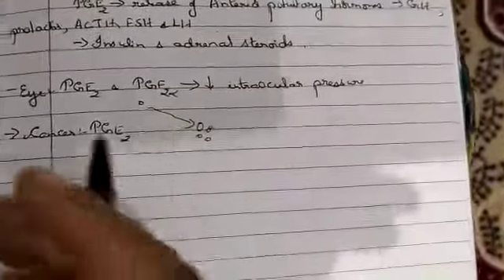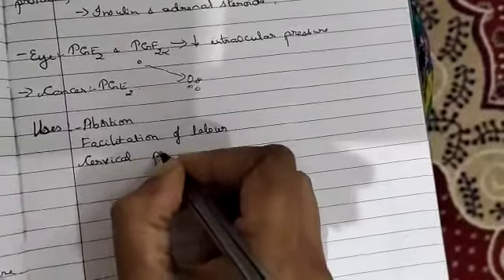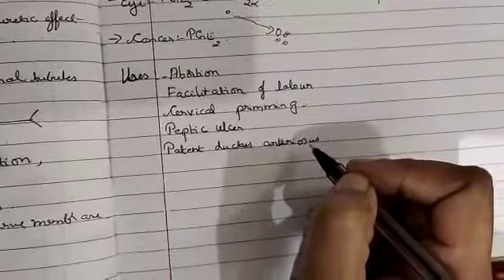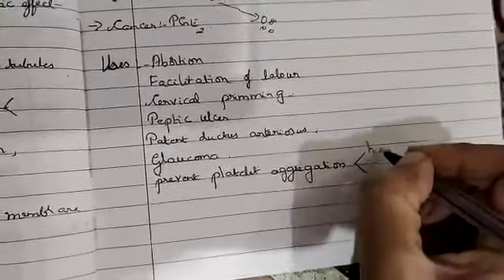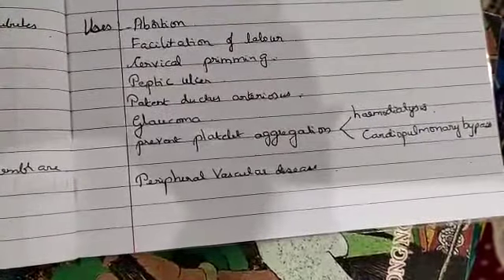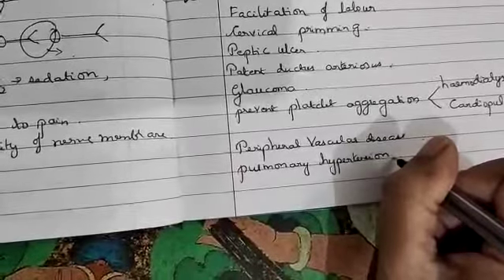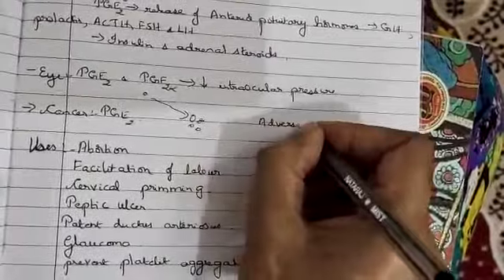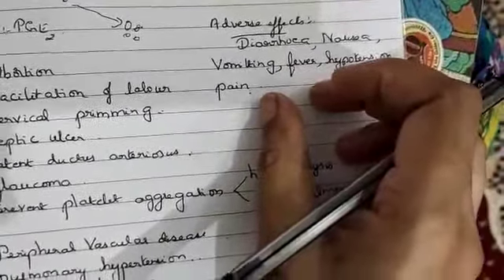uses of prostaglandin | pharmacology-2 | 3rd year bpharm | 5th sem